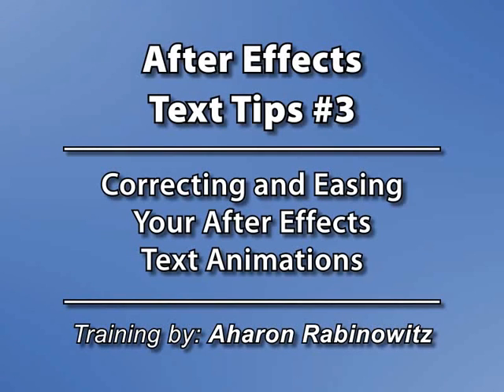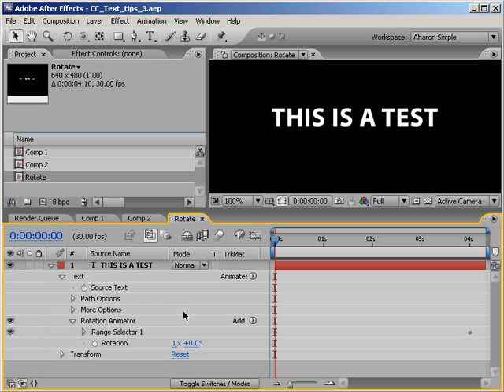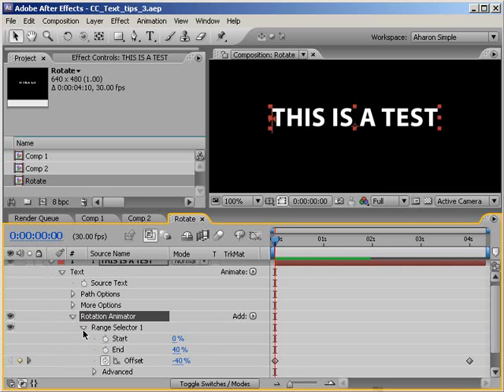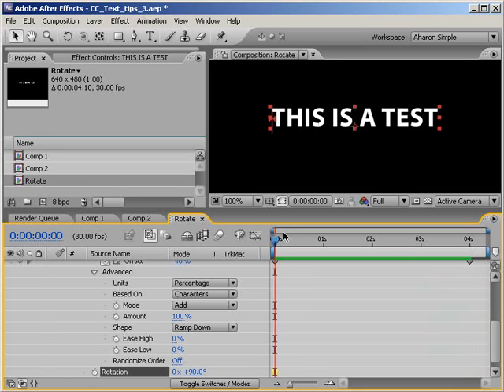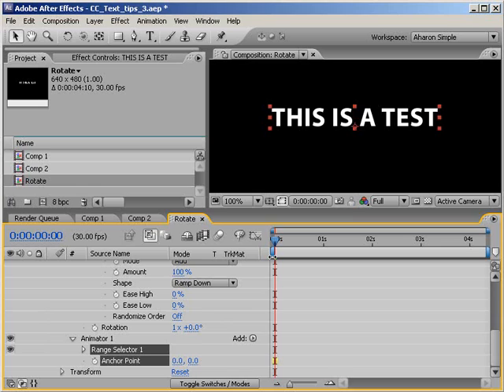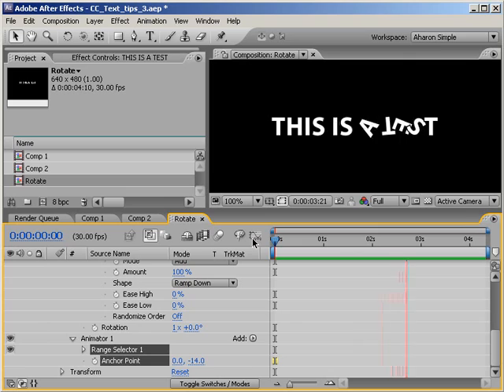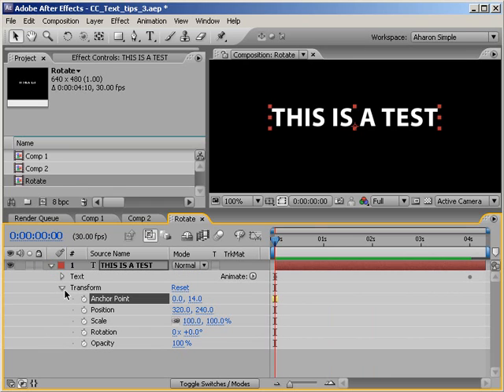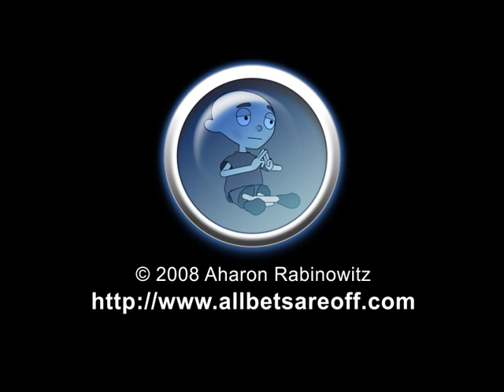After Effects Text Tips 3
In this video tutorial, Creative Cow leader Aharon Rabinowitz explores a few ways to correct some common problems experienced when creating text animators.